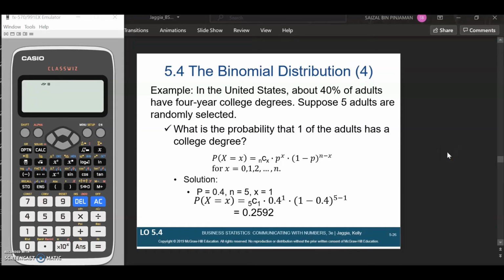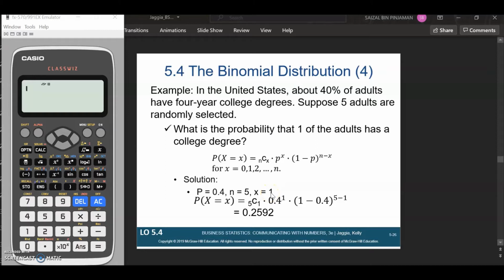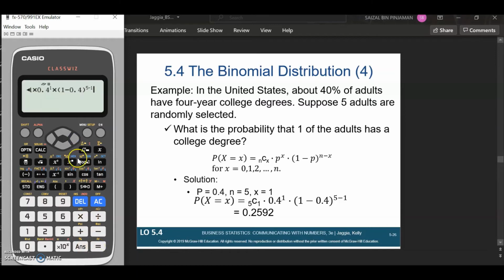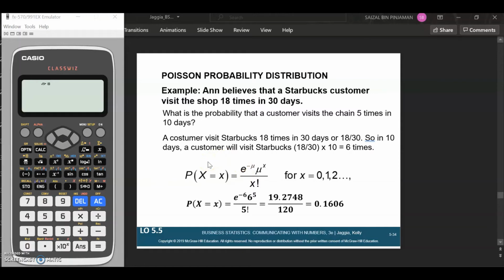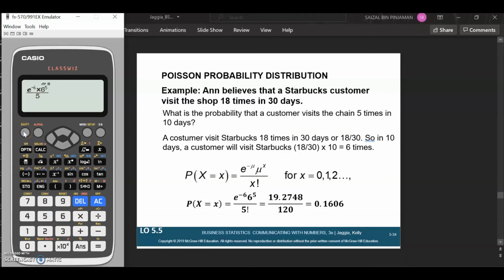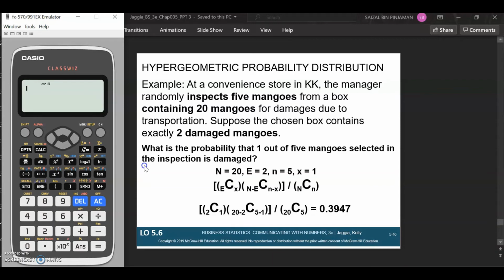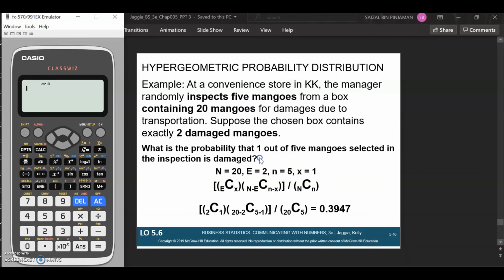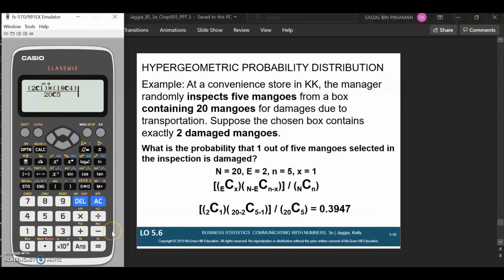USING SCIENTIFIC CALCULATOR FOR DISCRETE PROBABILITY DISTRIBUTION